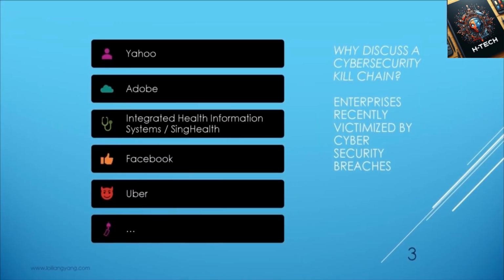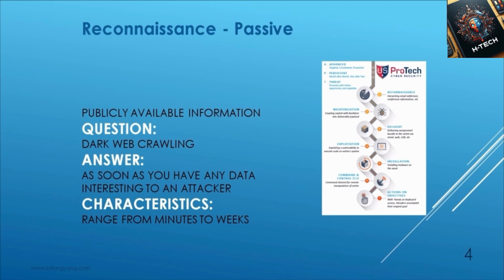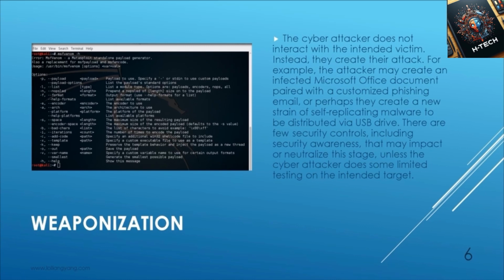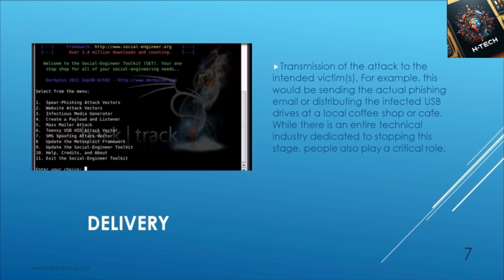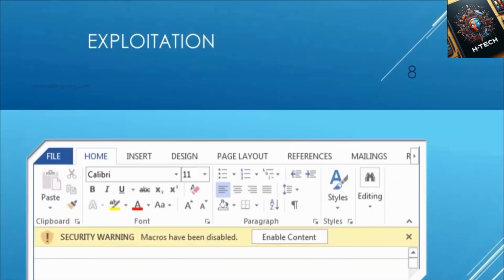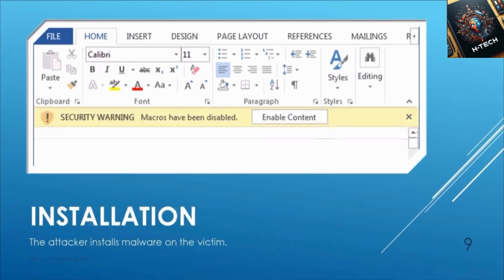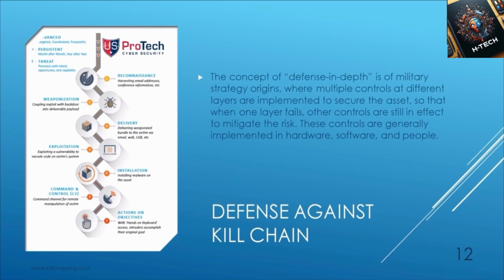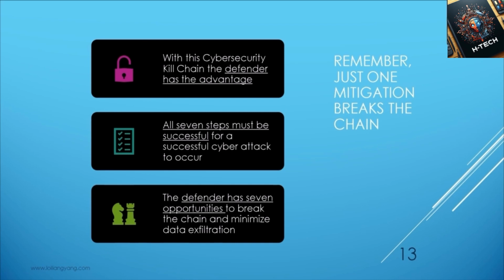01 | Full Ethical Hacking Course | Introduction